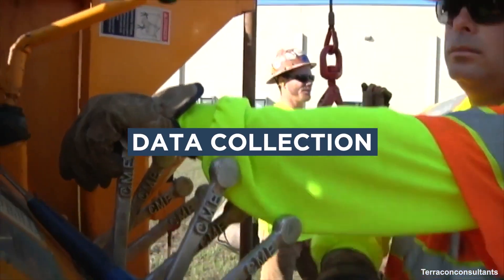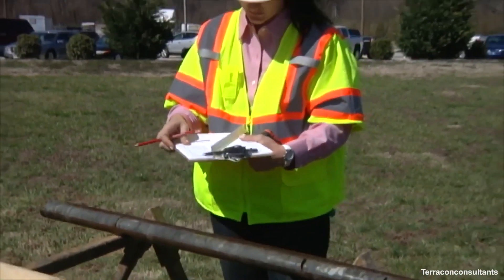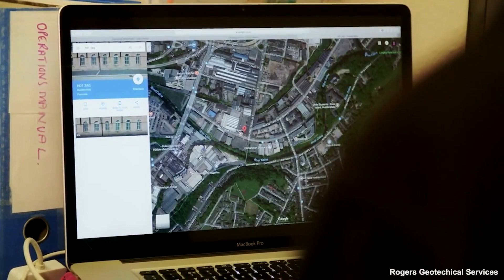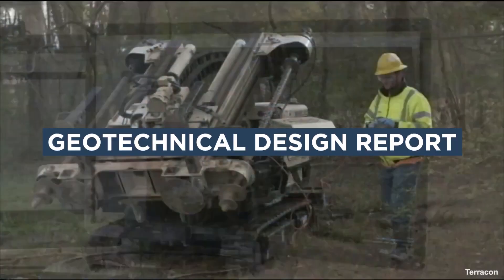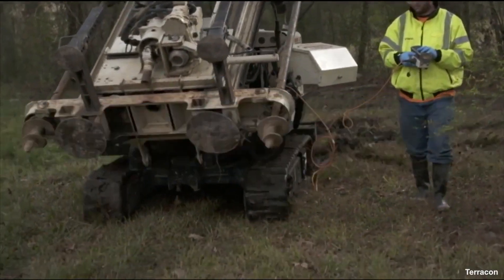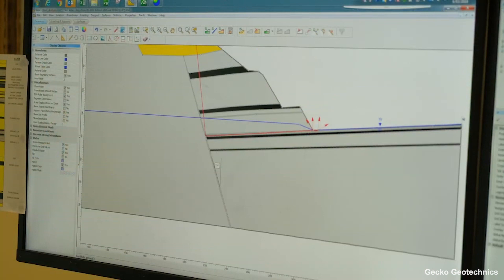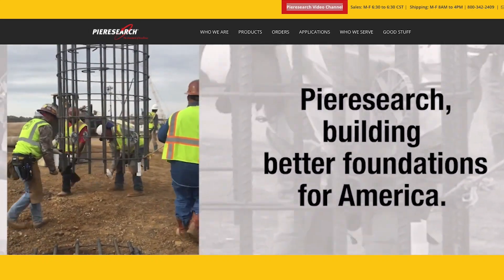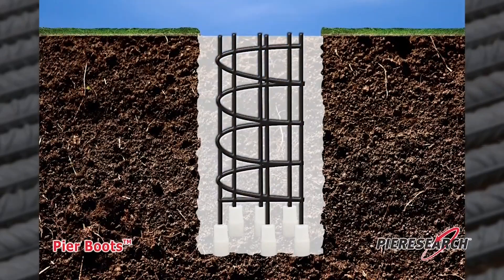Site Characterization | Drilled Shaft Series #1